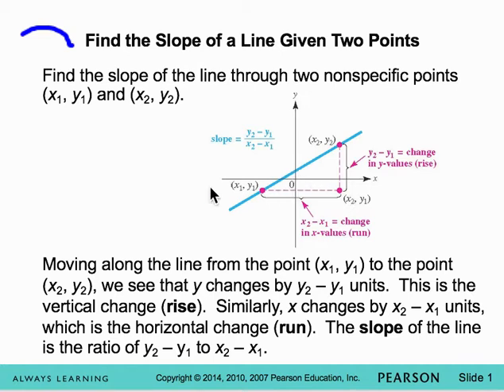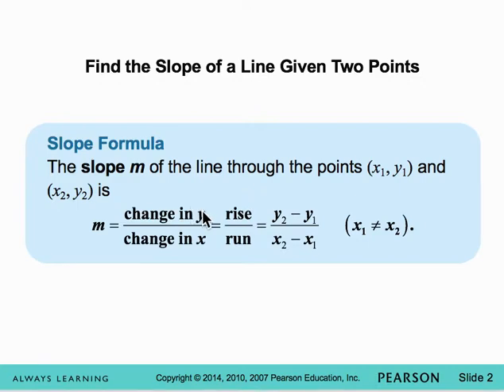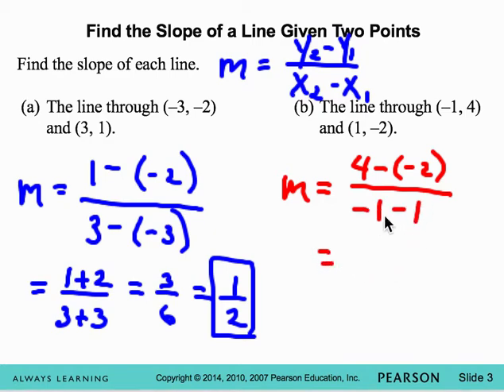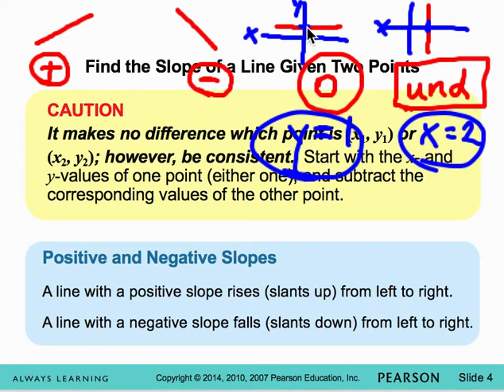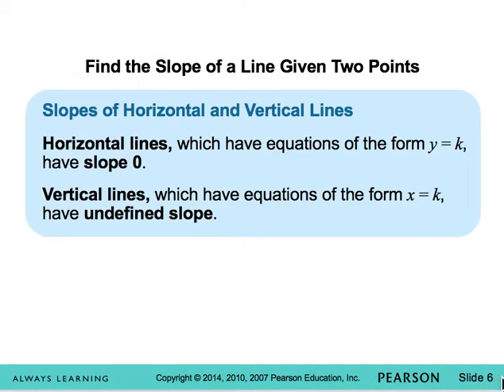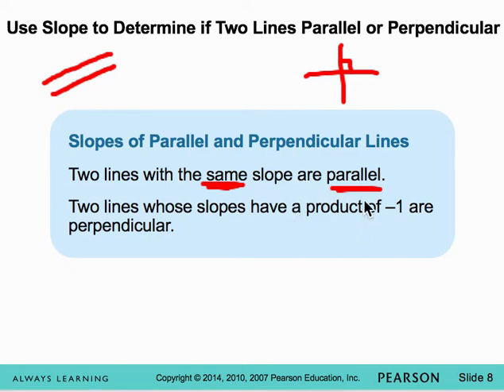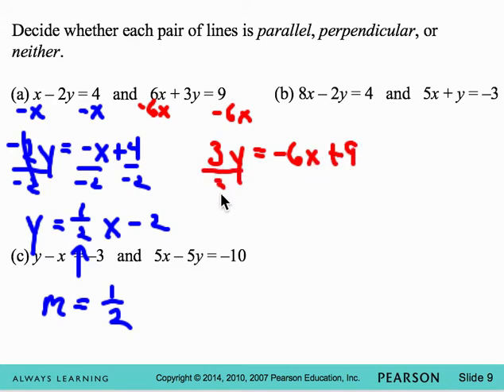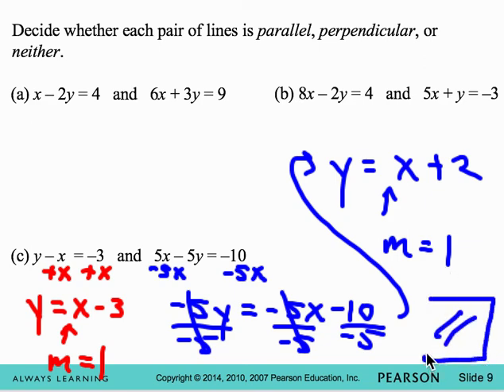0342 Chapter 11 3 video